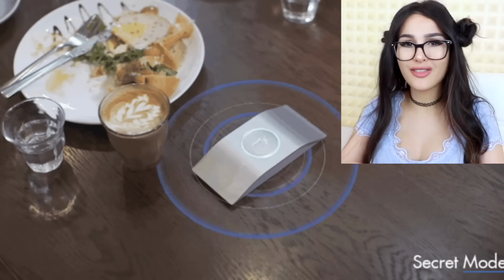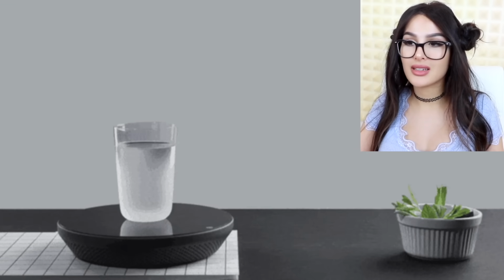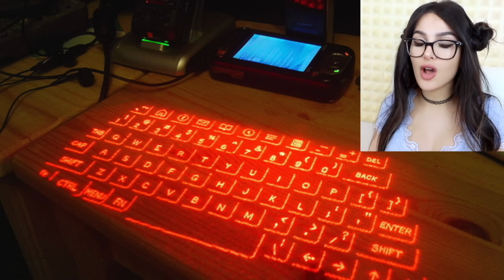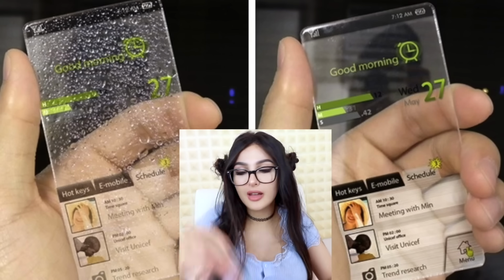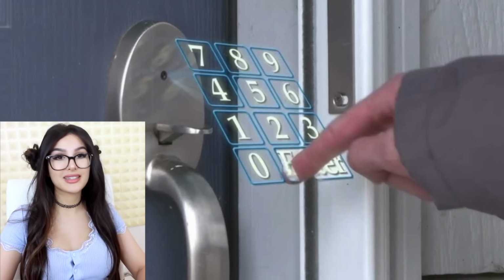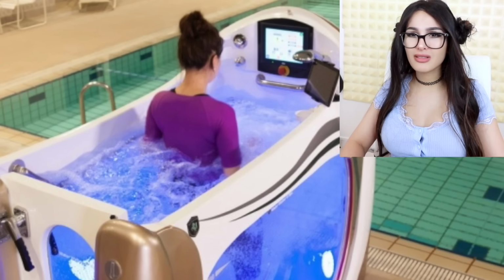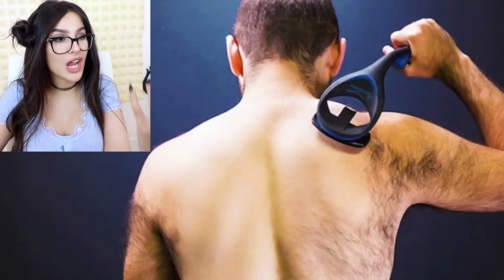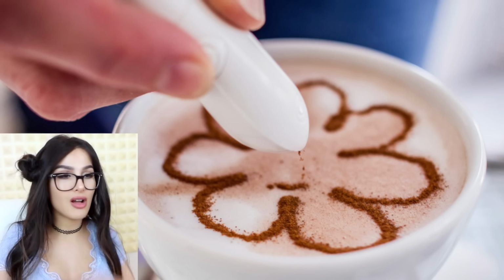Amazing Inventions That Actually Exist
Hi I'm SSSniperWolf! You can call me Lia, Sniper Wolf, whatever!